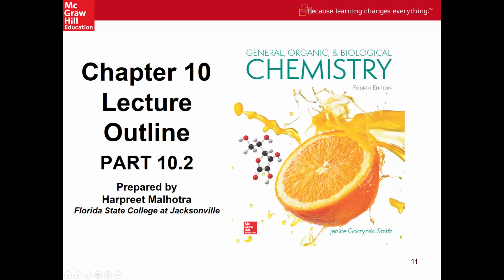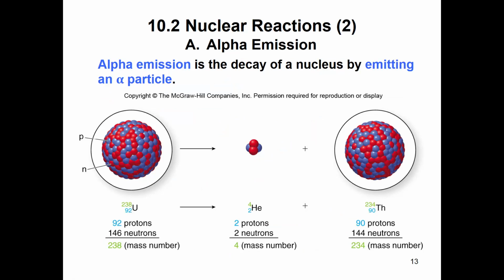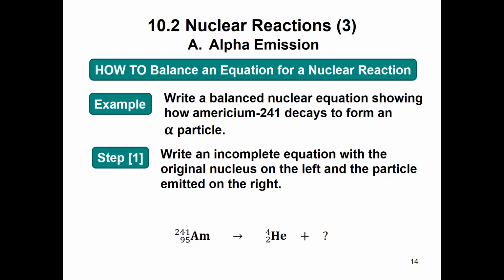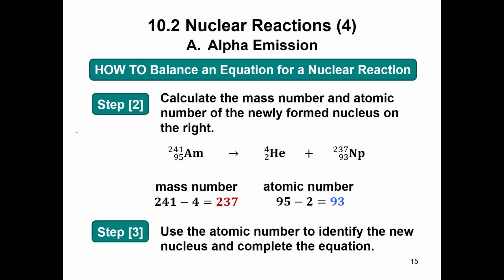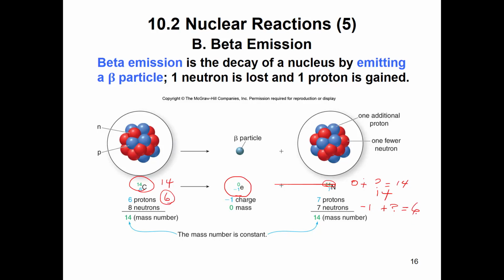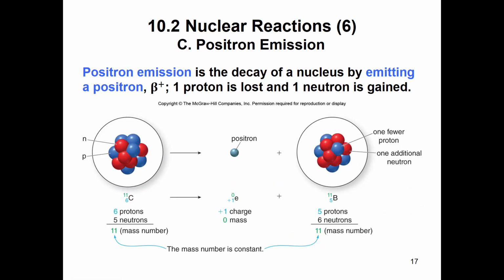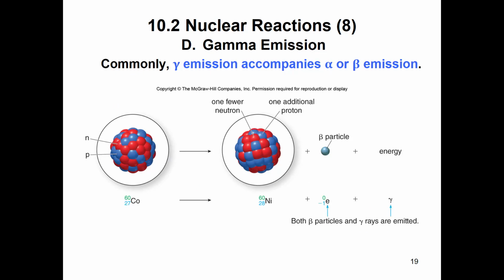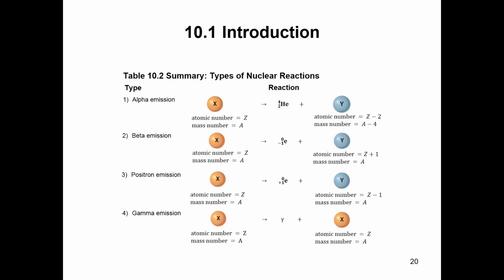2018M CHM 104 Ch 10 2